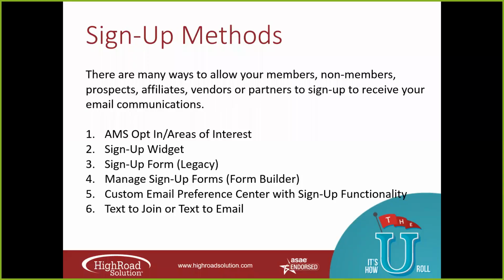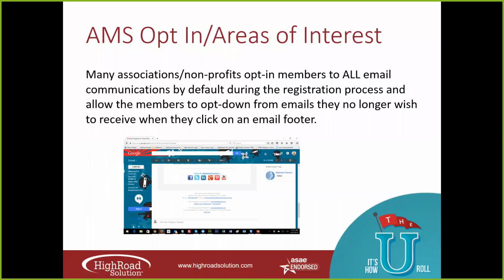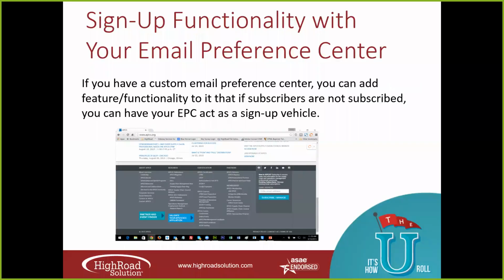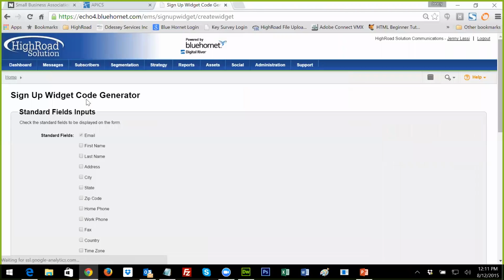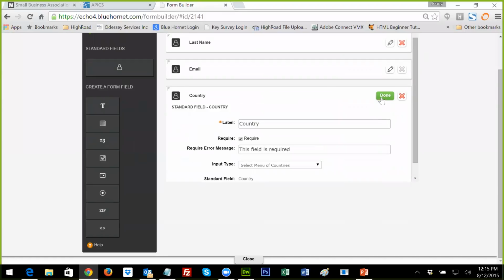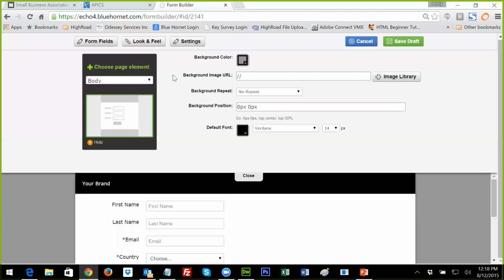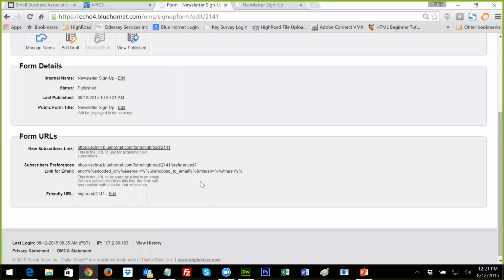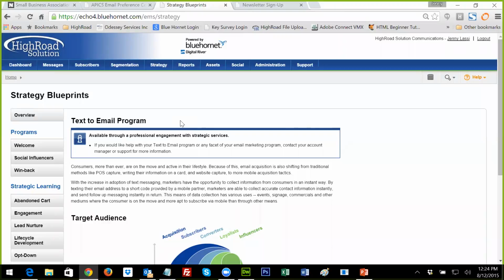One Stop Demo Series Subscriber Sign Up Feature in BlueHornet